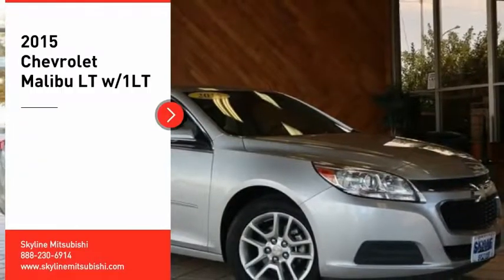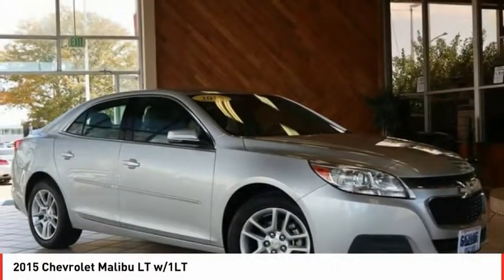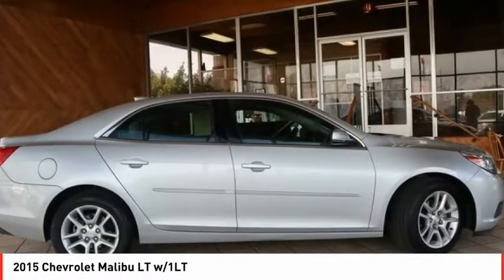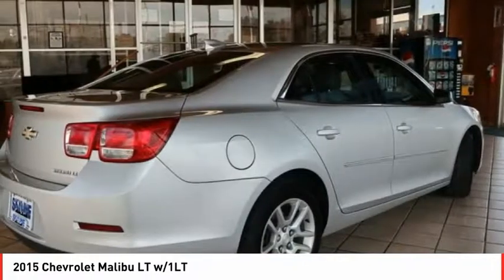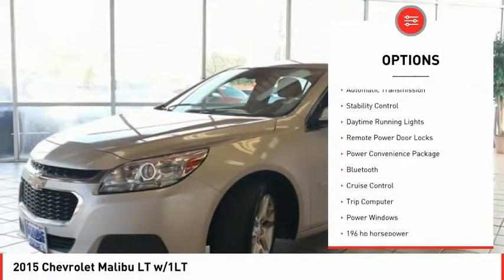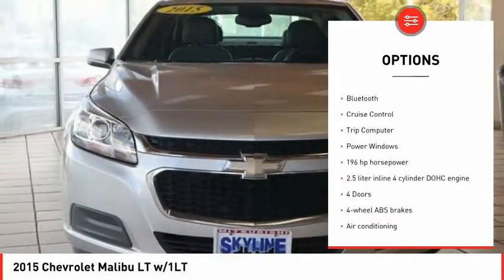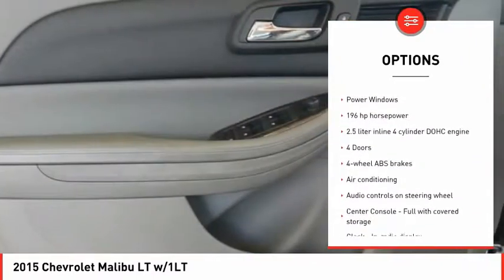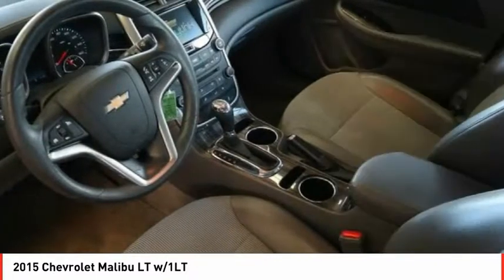2015 Chevrolet Malibu Denver CO 18098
2015 Chevrolet Malibu LT w/1LT

Skyline Mitsubishi
2040 W 104th Ave

Don't miss this 2015 Chevrolet Malibu. It's equipped with great features. You'll want to take this Vehicle home. Make a great choice today.